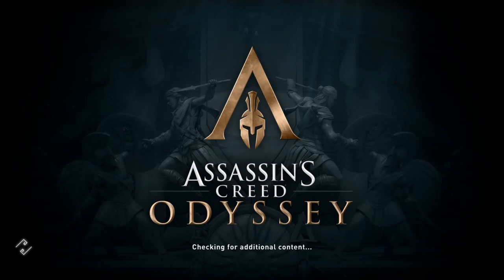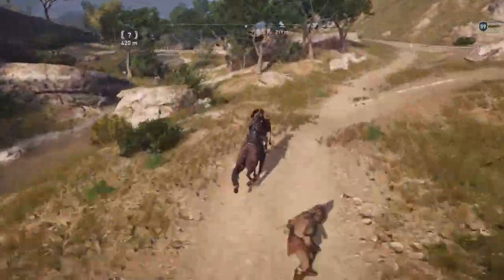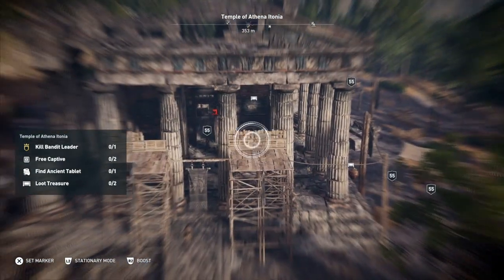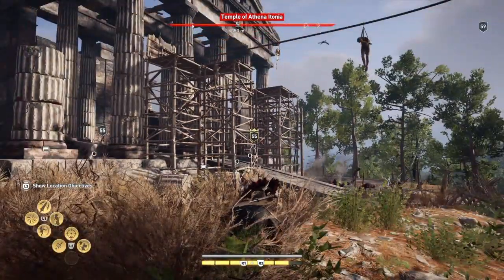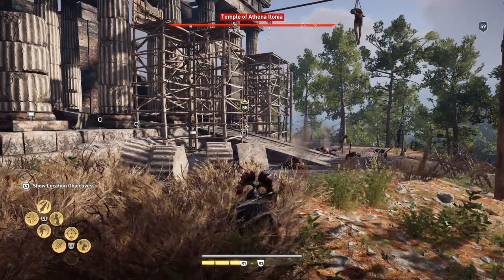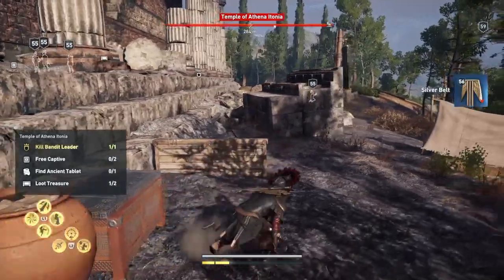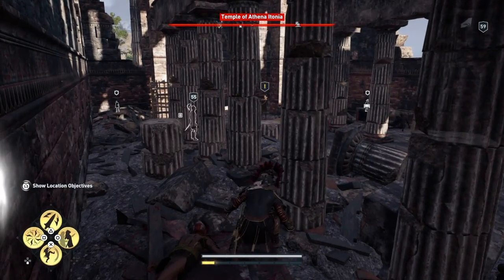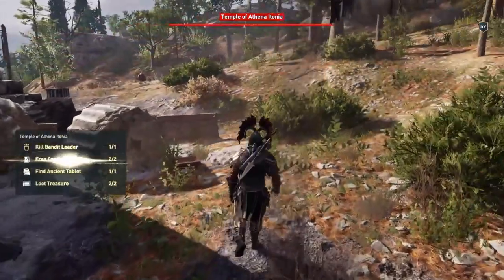Assassin's Creed Odyssey 100% Walkthrough Temple of Athena Itonia